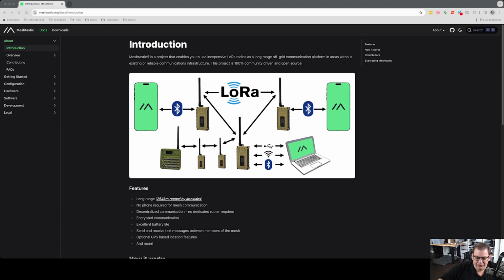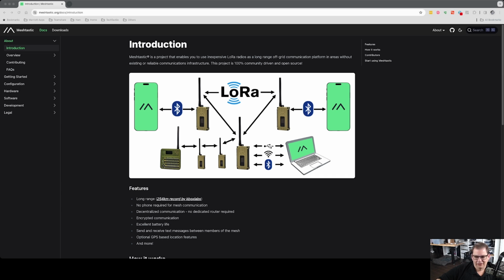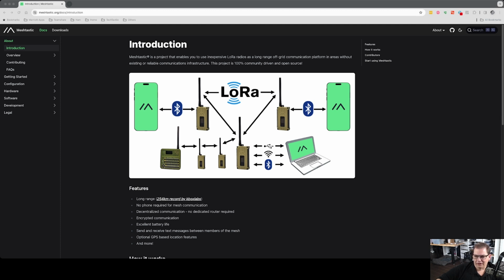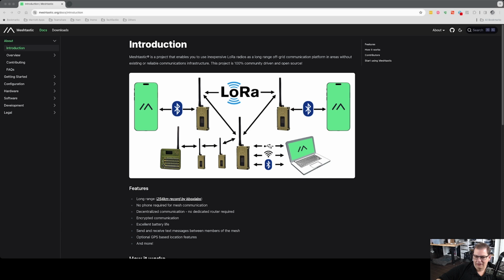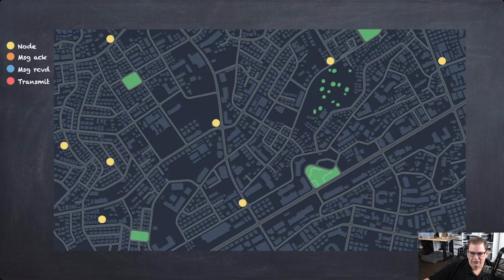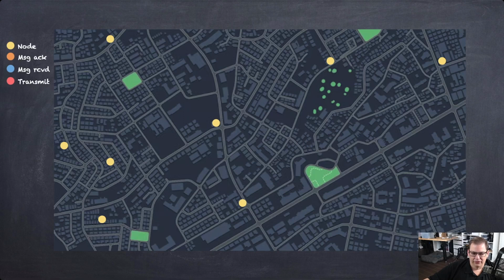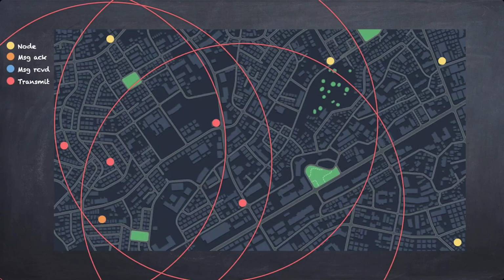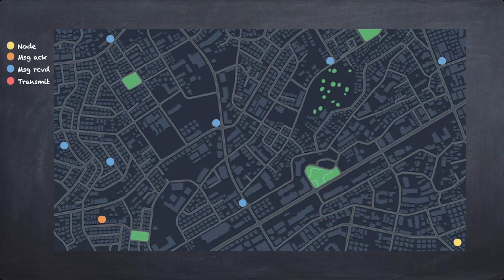Intro to Meshtastic - Ham Radio Unlimited - S2E7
Meshtatstic.  A low power power, low cost but long range digital communication without a license.

In this episode we are going to start down a new road of digital communication using low cost and low power devices that do not require a license to use.  This is becoming a very popular off-grid communication option.

We will have many episodes coming up that talk about the difference device choices, how to use the devices, the andoir and IOS apps, building solar nodes, repeaters, long distance over the internet and so much more.

Can't wait to learn more about Meshtastic.

More:
To View the posting on my website you can go

ES_Acadamia
ES_Vana